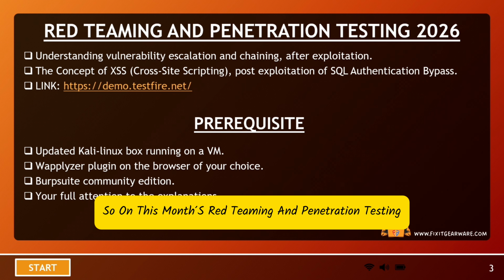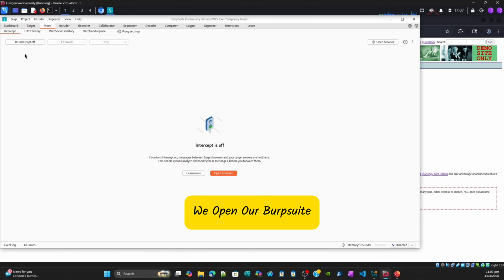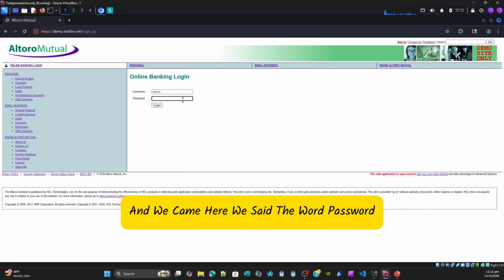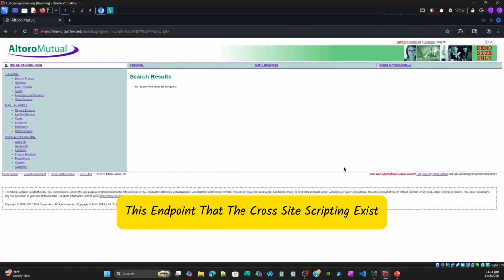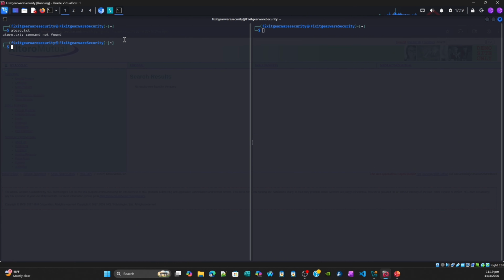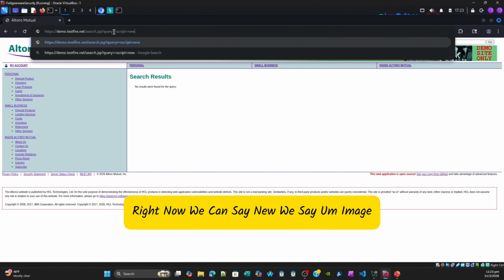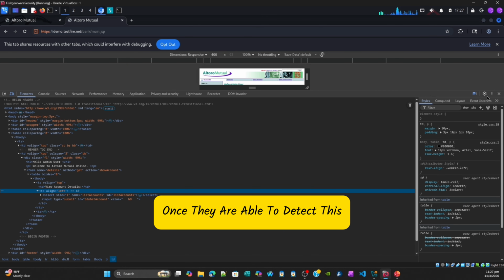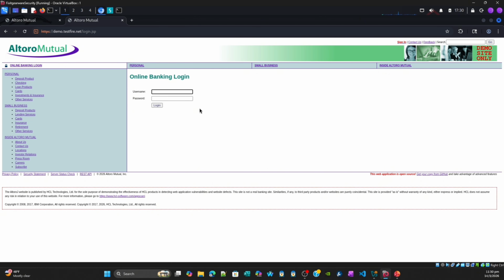XSS Vulnerability Chaining: The Concept of Critical Findings As a Bug Hunter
Our Penetration testing content for the month of March demonstrates how a penetration tester can escalate a vulnerability such as SQL Authentication Bypass to a much better vulnerability such as Cross Site Scripting.

This concept illustrates the ideology of what could be considered a crit, and not depending on the location they are impacted.

OTHER CHANNELS TO LEARN SOMETHING NEW